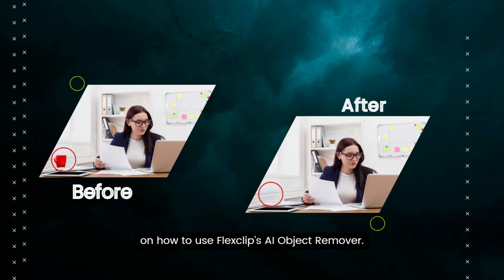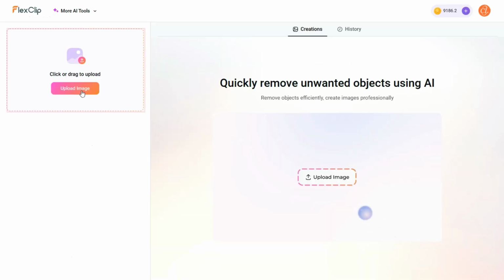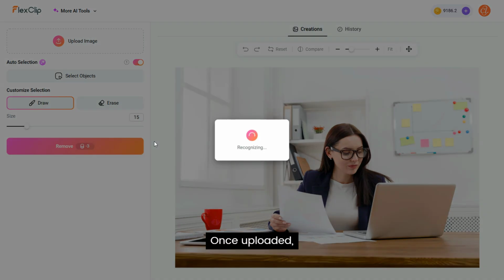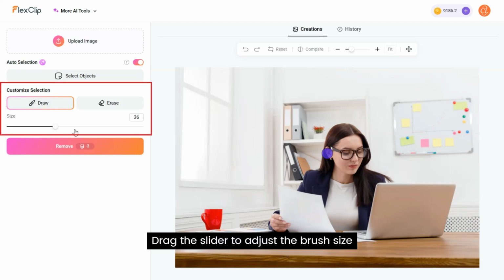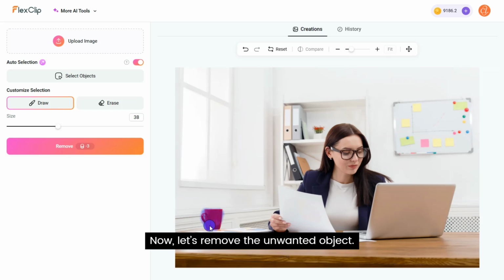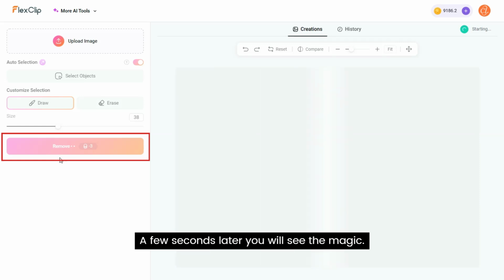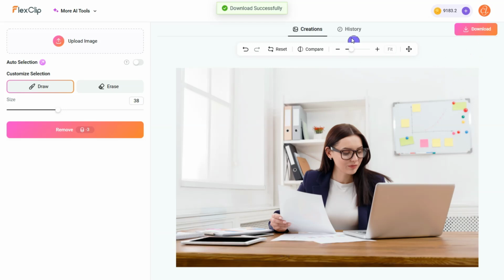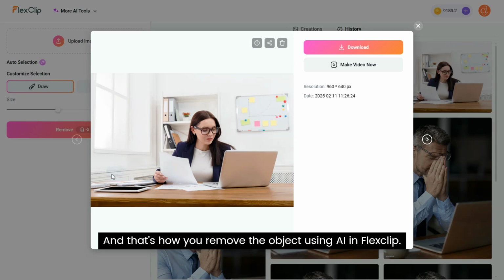How to Use Flexclip’s AI Object Remover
Instantly remove ANYTHING from your photos! Discover the magic of FlexClip's AI Object Remover. This quick tutorial shows you how to effortlessly eliminate unwanted objects from your images in seconds. No more tedious manual editing! Watch now and see how easy it is to clean up your photos with AI.

In this video, you'll learn:

- How to access FlexClip's AI Object Remover.
- How to upload and edit your images.
- How to adjust the brush size and select unwanted objects.
- How to compare before and after results.
- How to download your edited image.

Want to explore more AI tools for video creation? for top-tier AI video services.